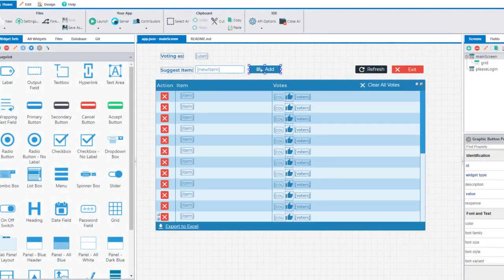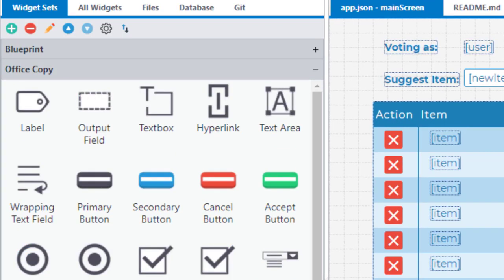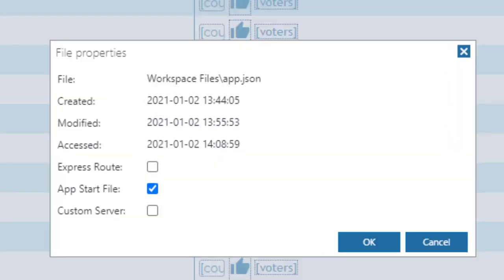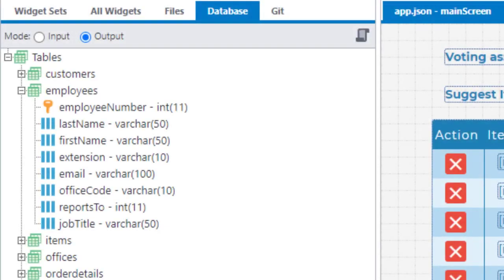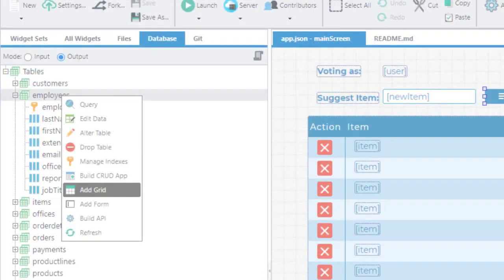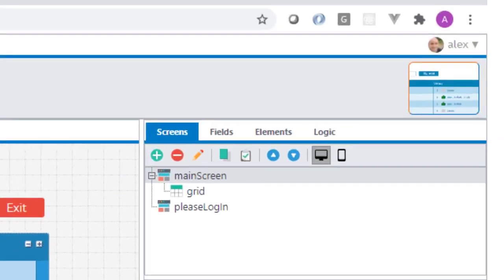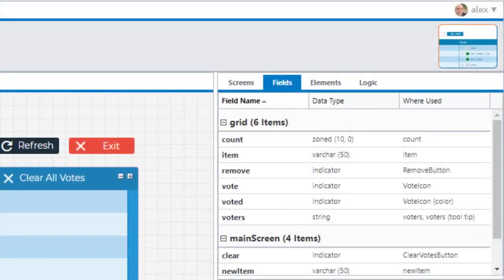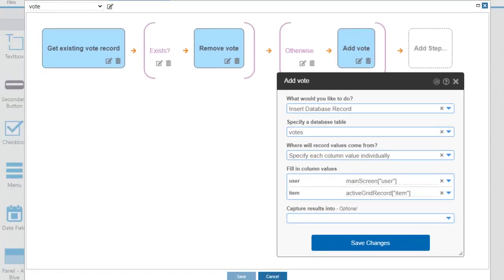Profound.js IDE - Intro Course [2/4]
This video describes the Integrated Development Environment for Profound.js Spaces and covers the following:

- Canvas area

- The ribbon

- Widgets

- Workspace files and file properties

- README, images, CSS (Cascading Style Sheets), and JavaScript

- Database tab which can interfaces with databases such as MariaDB, MySQL, SQL Server, Oracle, Db2, etc.

- Git tab and integration with GitHub

- Fields

- Elements